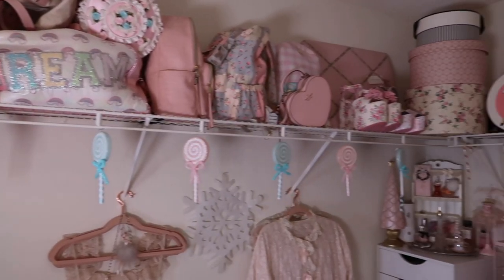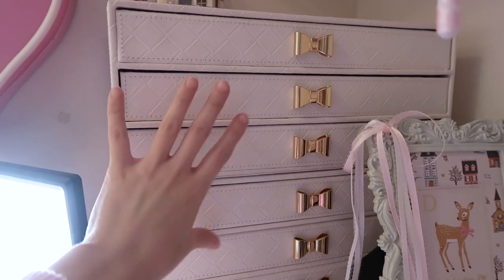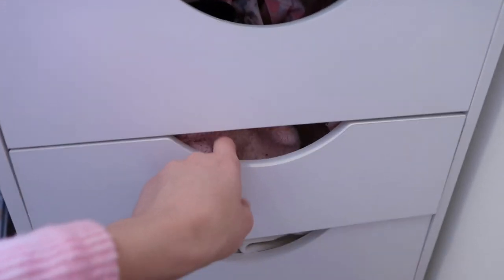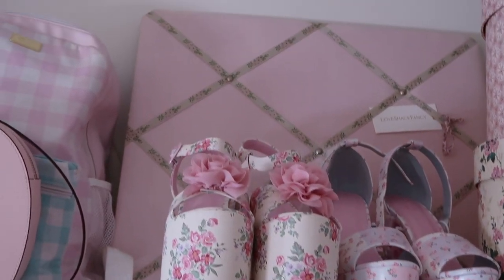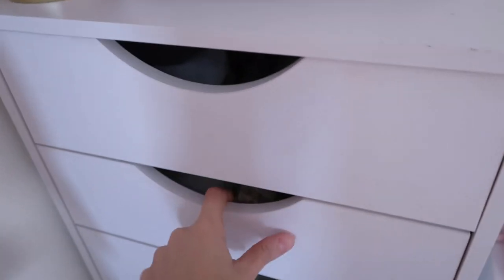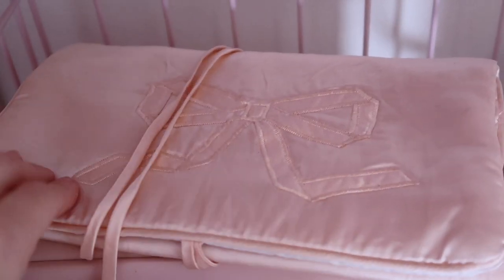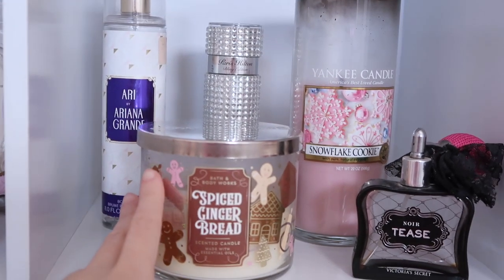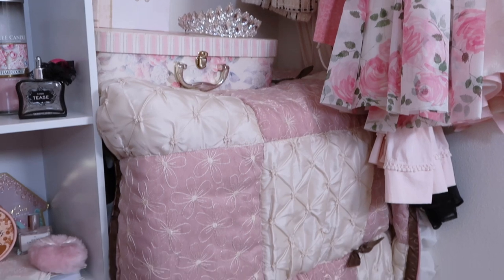Girly Pink Office + Walk In Closet Tour (In Depth)